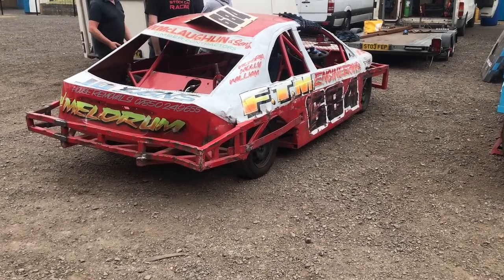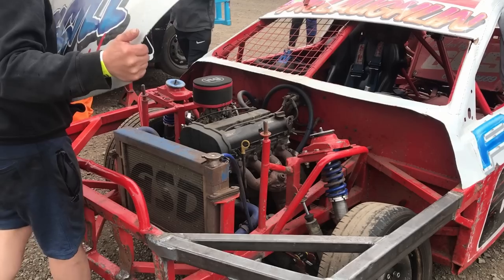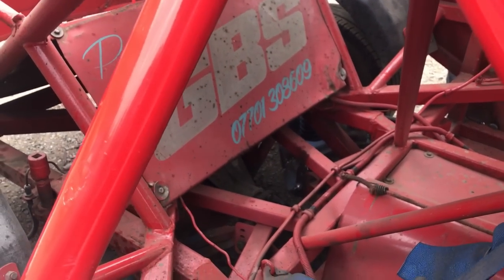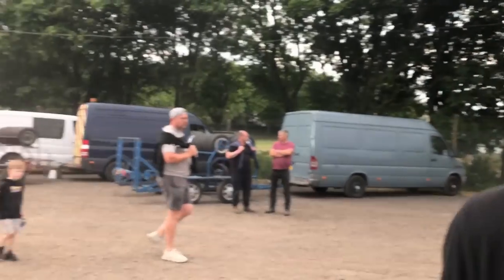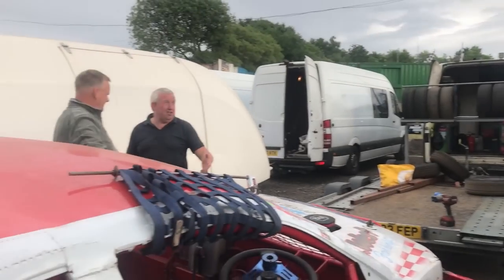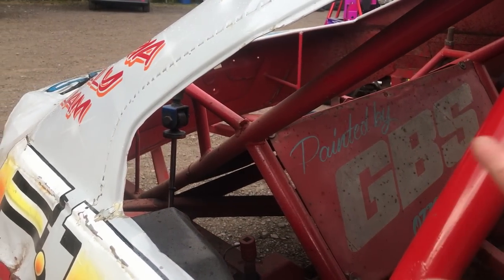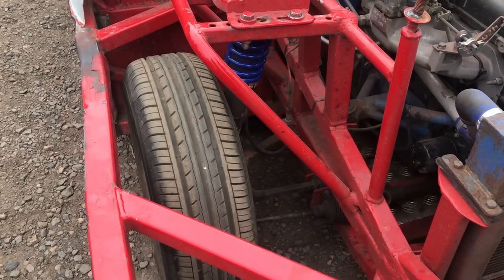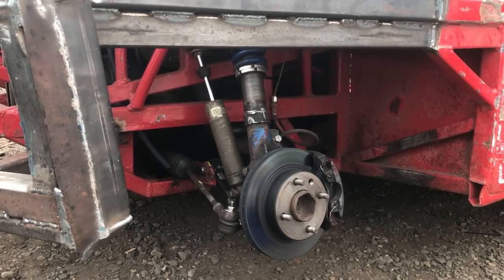Battle Scarred: A Night With The Saloon Stock Cars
I return to Cowdenbeath Racewall to learn about the hard hitting, full contact National Saloon Stock Cars.